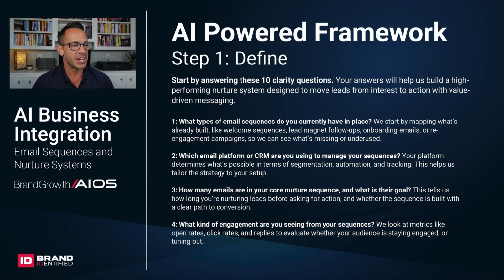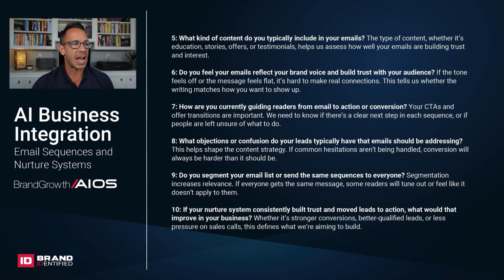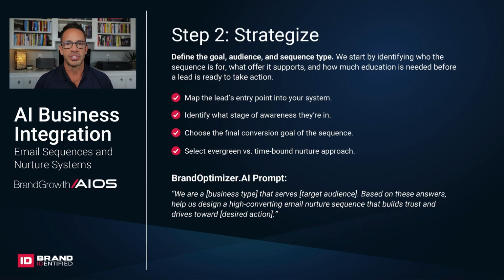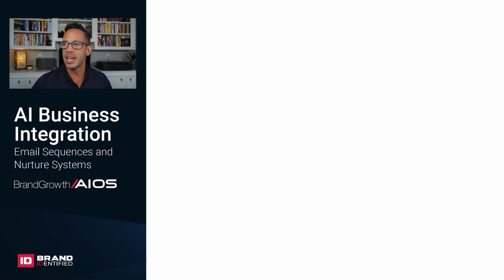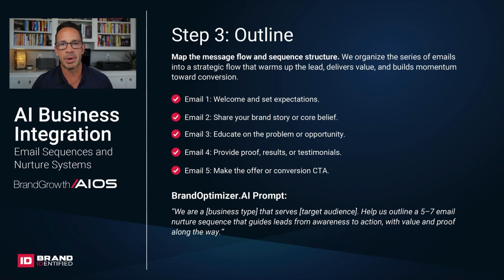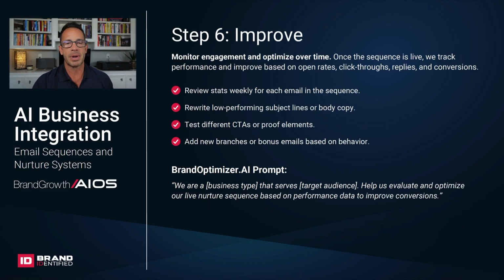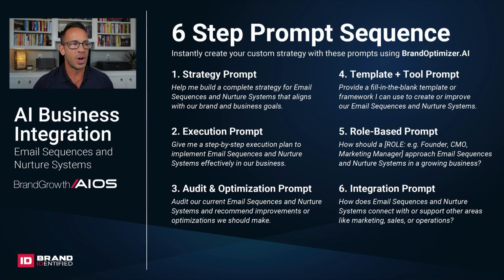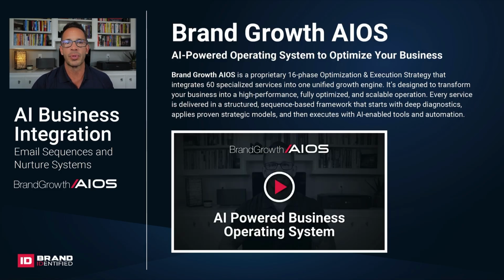How AI Builds Email Systems That Turn Cold Leads Into Loyal Clients and Consistent Sales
Use this 6-step AI framework to build trust-based email systems that educate, engage, and convert.

Start by answering these 10 clarity questions. Your answers will help us build a high-performing nurture system designed to move leads from interest to action with value-driven messaging.

1: What types of email sequences do you currently have in place? We start by mapping what’s already built, like welcome sequences, lead magnet follow-ups, onboarding emails, or re-engagement campaigns, so we can see what’s missing or underused.

2: Which email platform or CRM are you using to manage your sequences? Your platform determines what’s possible in terms of segmentation, automation, and tracking. This helps us tailor the strategy to your setup.

3: How many emails are in your core nurture sequence, and what is their goal? This tells us how long you’re nurturing leads before asking for action, and whether the sequence is built with a clear path to conversion.

4: What kind of engagement are you seeing from your sequences? We look at metrics like open rates, click rates, and replies to evaluate whether your audience is staying engaged, or tuning out.

5: What kind of content do you typically include in your emails? The type of content, whether it’s education, stories, offers, or testimonials, helps us assess how well your emails are building trust and interest.

6: Do you feel your emails reflect your brand voice and build trust with your audience? If the tone feels off or the message feels flat, it’s hard to make real connections. This tells us whether the writing matches how you want to show up.

7: How are you currently guiding readers from email to action or conversion? Your CTAs and offer transitions are important. We need to know if there’s a clear next step in each sequence, or if people are left unsure of what to do.

8: What objections or confusion do your leads typically have that emails should be addressing? This helps shape the content strategy. If common hesitations aren’t being handled, conversion will always be harder than it should be.

9: Do you segment your email list or send the same sequences to everyone? Segmentation increases relevance. If everyone gets the same message, some readers will tune out or feel like it doesn’t apply to them.

10: If your nurture system consistently built trust and moved leads to action, what would that improve in your business? Whether it’s stronger conversions, better-qualified leads, or less pressure on sales calls, this defines what we’re aiming to build.

Step 2: STRATEGIZE
Define the goal, audience, and sequence type. We start by identifying who the sequence is for, what offer it supports, and how much education is needed before a lead is ready to take action.

Step 3: OUTLINE
Map the message flow and sequence structure. We organize the series of emails into a strategic flow that warms up the lead, delivers value, and builds momentum toward conversion.

Step 4: WRITE
Craft emails that are personal, helpful, and clear. We develop messages that feel human and authentic, without relying on hype, pressure, or manipulative tactics.

Step 5: AUTOMATE
Set up your email platform and triggers. Once the copy is written, we configure your email platform to send the right message at the right time based on user behavior and timing.

Step 6: IMPROVE
Monitor engagement and optimize over time. Once the sequence is live, we track performance and improve based on open rates, click-throughs, replies, and conversions.